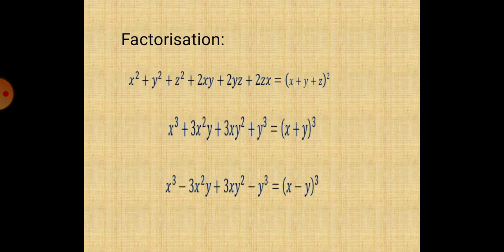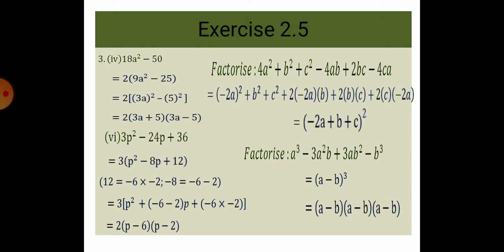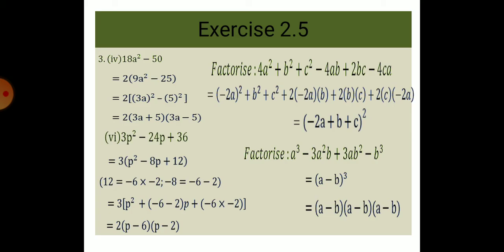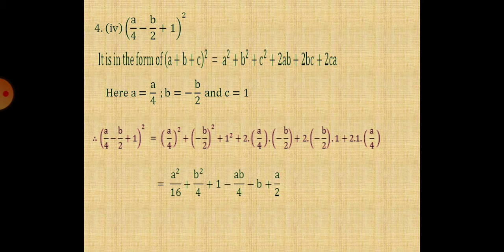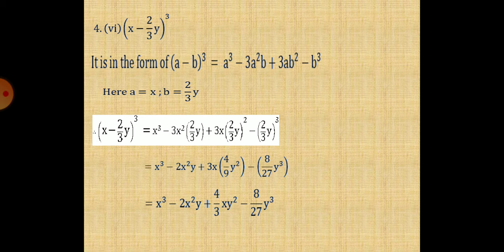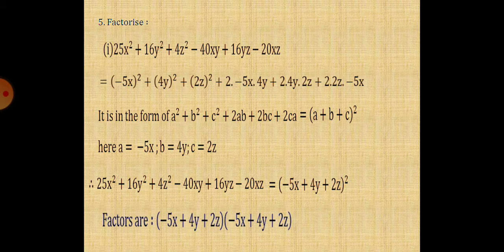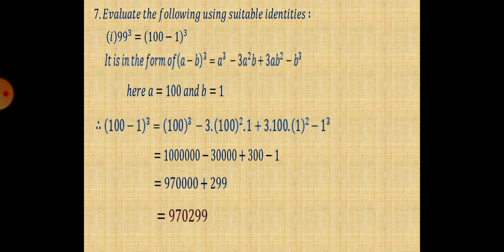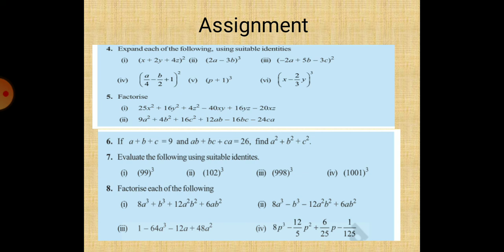August 26, 2020